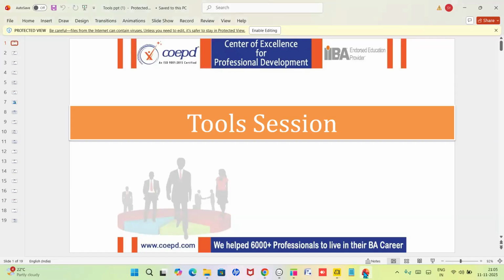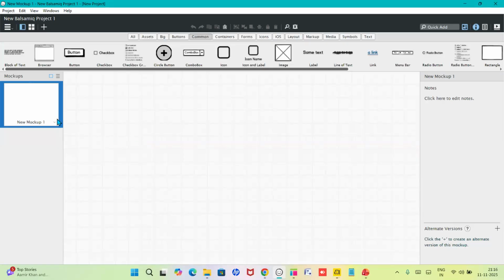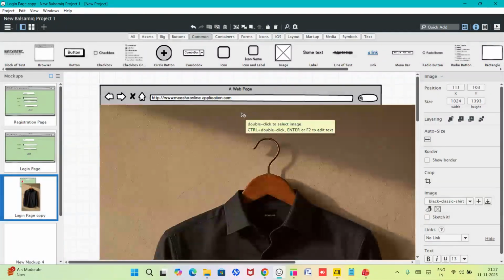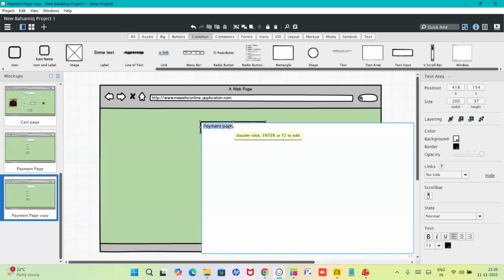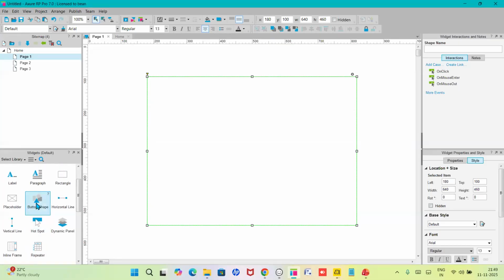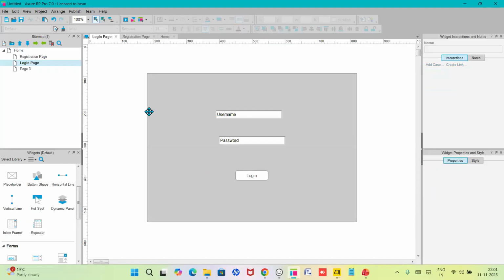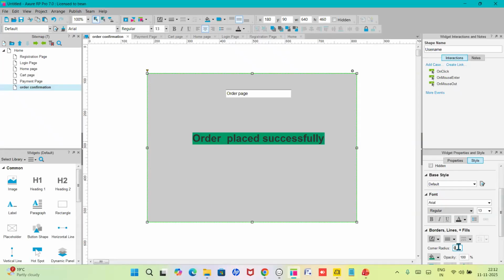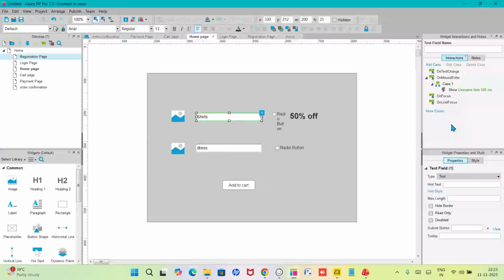Balsamiq |Azure | Tools guidance session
In this Tools Guidance Session, we explore two essential tools every Business Analyst and IT Professional should know — Balsamiq and Microsoft Azure.

💡 What You’ll Learn in This Session:
🔹 Overview of Balsamiq – The go-to tool for wireframing and UI prototyping
🔹 How to design simple and effective mockups for applications
🔹 Understanding Azure – The cloud platform empowering modern business solutions
🔹 How Azure supports Business Analysis and Project Implementation
🔹 Best practices for tool usage in real-time BA projects

📘 Why This Session Matters:
Tools like Balsamiq and Azure bridge the gap between business requirements and technical implementation. This session helps you understand how to use these tools effectively to visualize ideas, collaborate better, and deliver value faster.

👩‍💼 Who Should Watch:

Aspiring & Experienced Business Analysts

Project Managers, Product Owners, and Scrum Masters

Students preparing for BA certifications (ECBA, CCBA, CBAP)

Anyone looking to enhance their tool proficiency in real-world projects